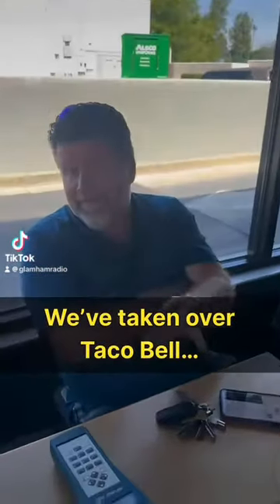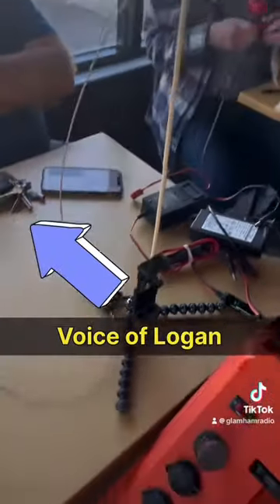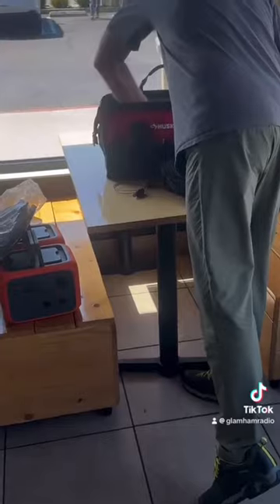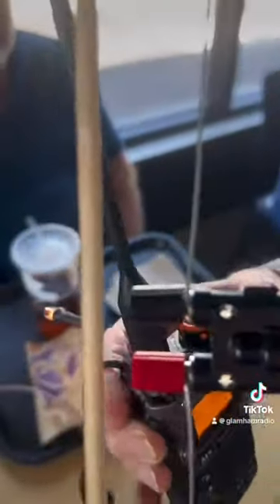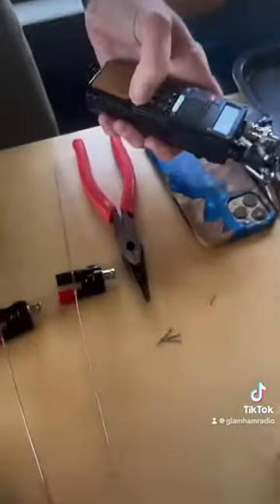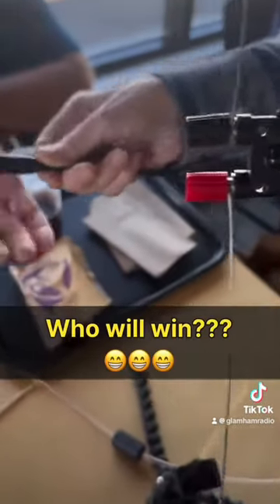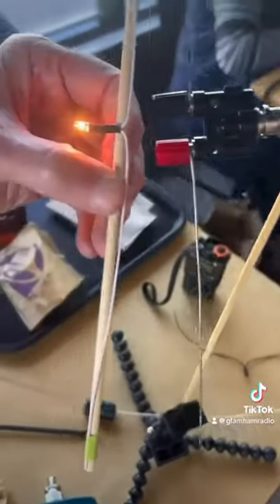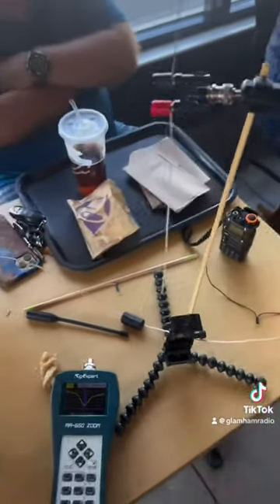WIRELESS ELECTRICITY EXPERIMENTS AT TACO BELL 😁👍⚡️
I personally use HOA Buster, HexTenna and Mil 2.0